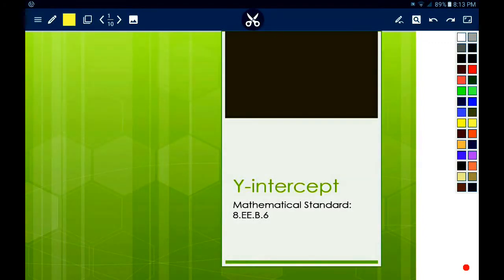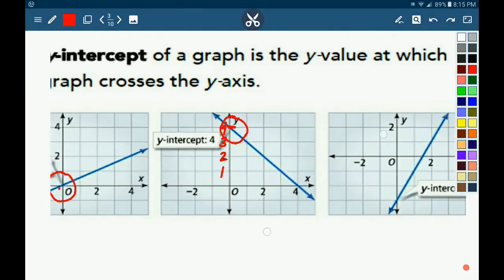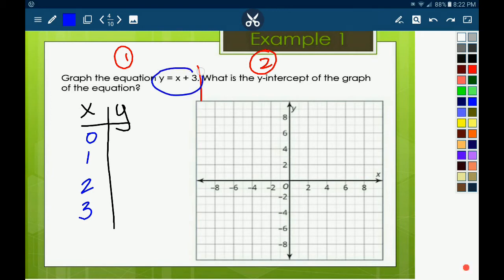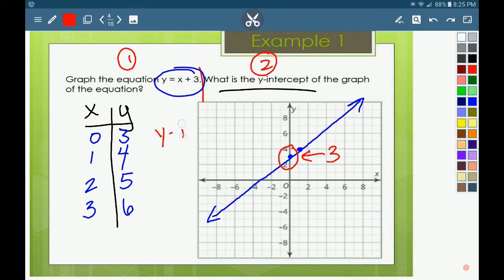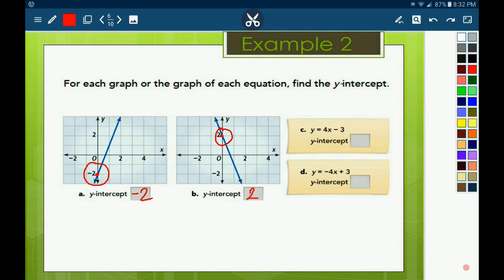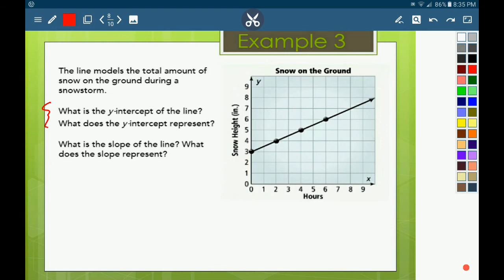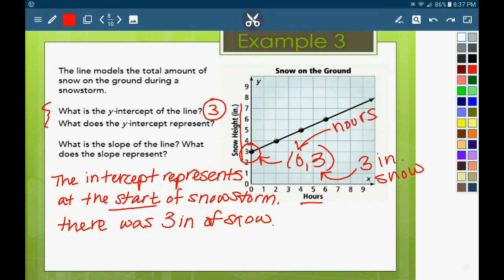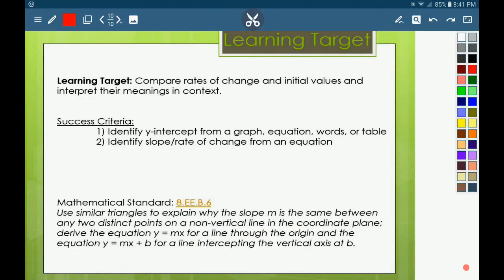Unit 4 Lesson 11 - y-intercept